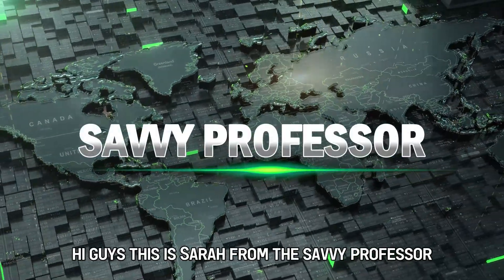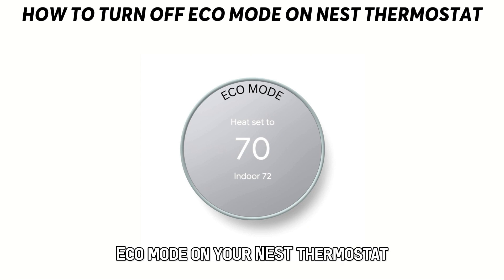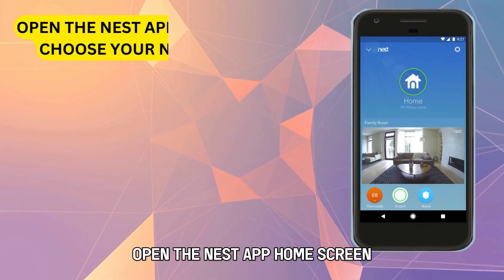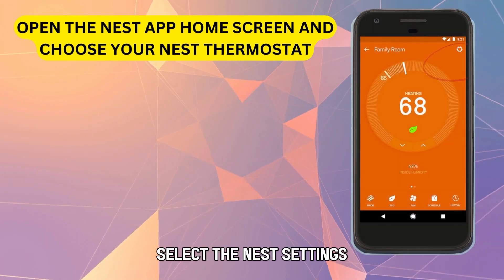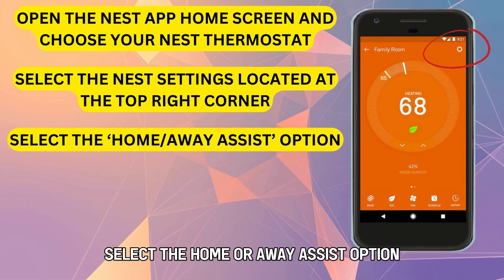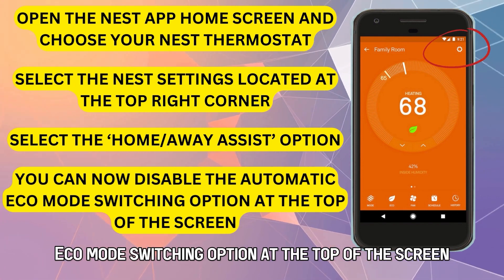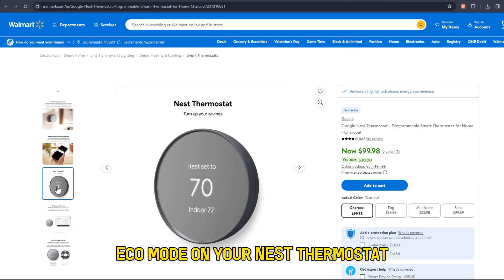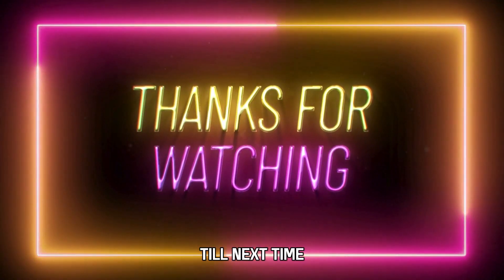How To Turn Off Eco Mode On Nest Thermostat (How To Disable Eco Mode On Google Nest Thermostat)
How To Turn Off Eco Mode On Nest Thermostat (How To Disable Eco Mode On Google Nest Thermostat). In this video tutorial I will show how to turn off Eco Mode on Nest Thermostat.

By using the Nest touch bar menu
The Google Nest thermostat can switch to Eco mode automatically when it senses that you are not at home and this is usually indicated on the device or on the Nest or Google Home app. To turn off this setting, you can follow these easy steps;
1. On your Nest device, tap the touch bar to access the menu.
2. Select the ‘mode’ icon that is represented by 4 wavy lines.
3. Turn off Eco Mode or select another mode like Heating and Cooling.

By using the Google Nest app
1. Open the Nest app home screen and choose your Nest thermostat.
2. Select the Nest settings located at the top right corner.
3. Select the ‘Home/Away Assist’ option.
4. You can now disable the automatic Eco Mode switching option at the top of the screen.